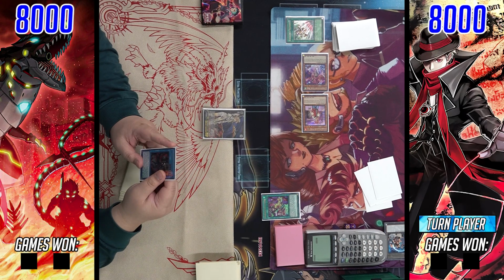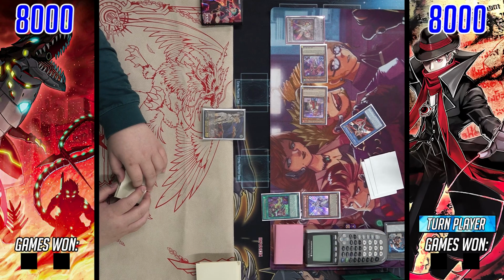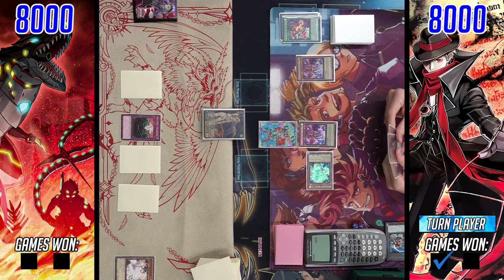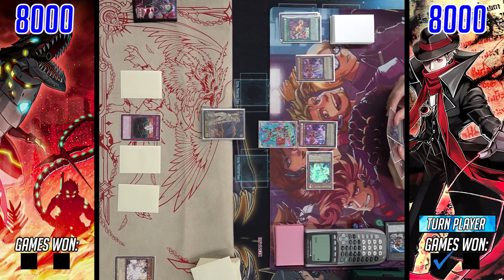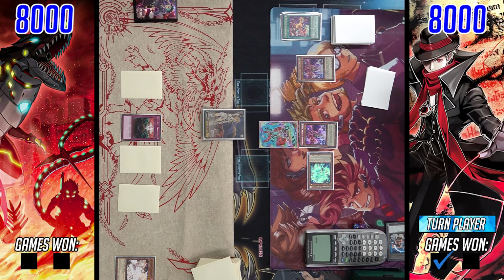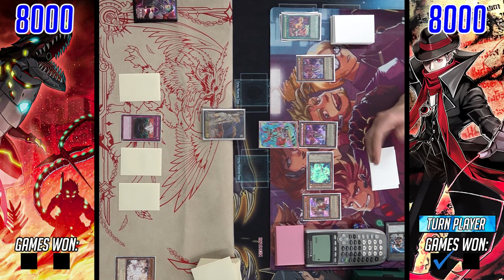Dinomorphia Vs Libromancer | Locals Feature Match - Round 4 (6/18/22)